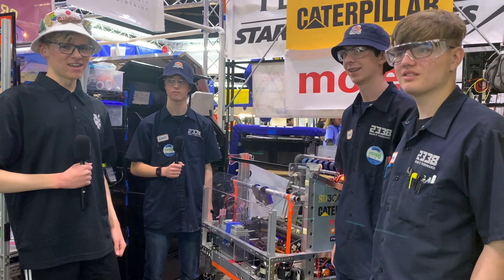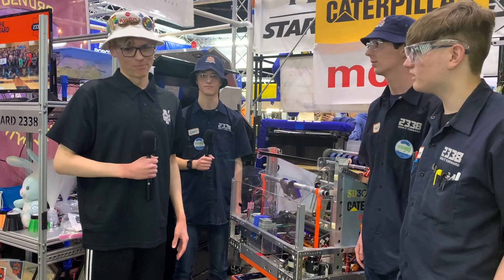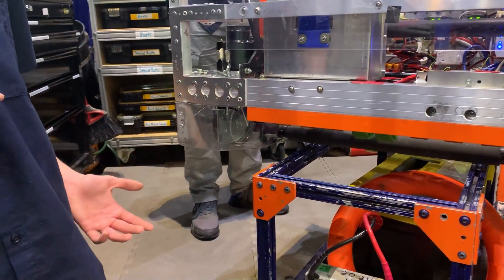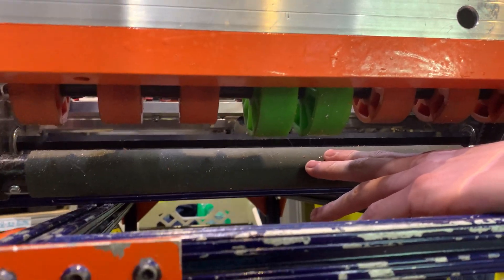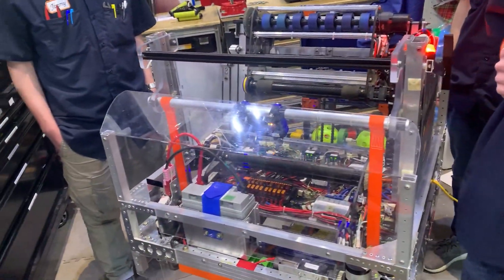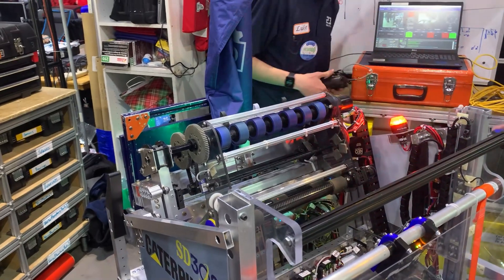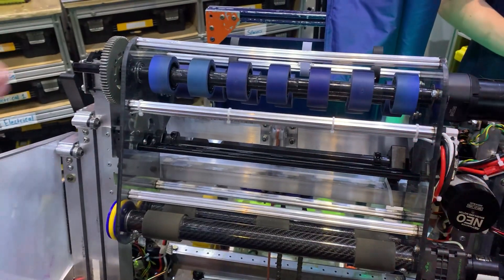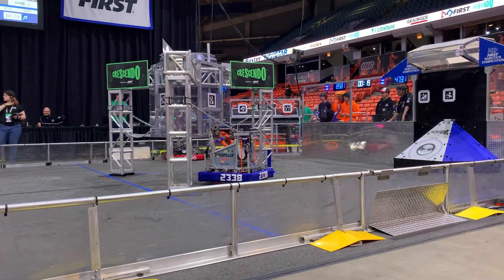Behind the Bumpers | 2338 Gear it Forward | CRESCENDO FRC Robot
Midwest Regional #1 seed Winners 2338 Gear it Forward were quite dominant with their impressive trap, auto, intake and shooter. Dive more into this Excellence in Engineering award winner as they prepare for the World Championship on Behind the Bumpers.

your game by becoming a member of FUN Nation!